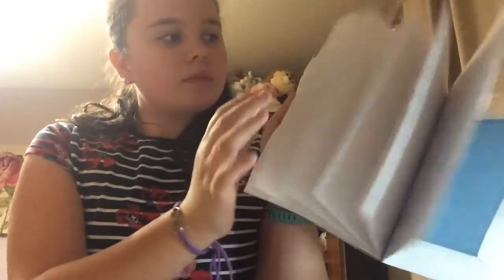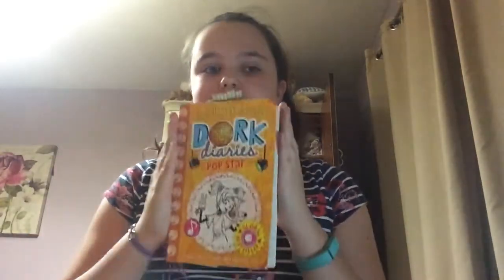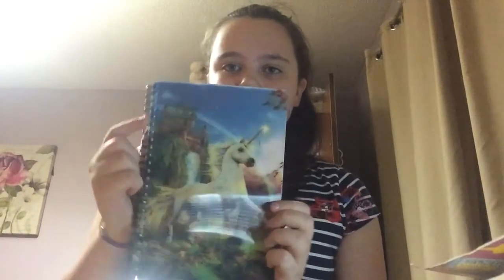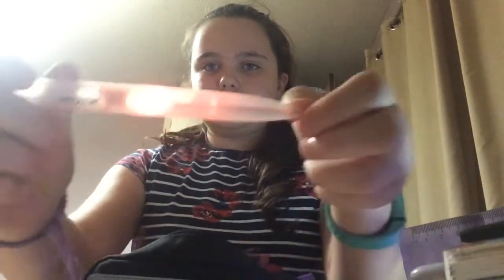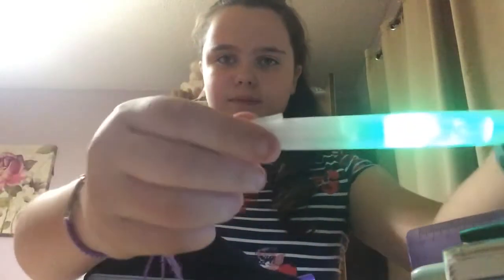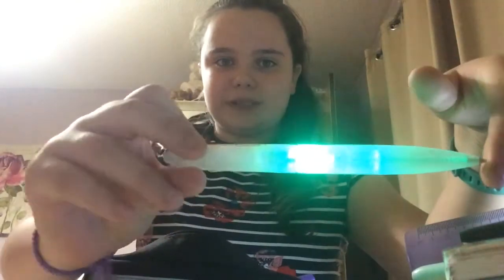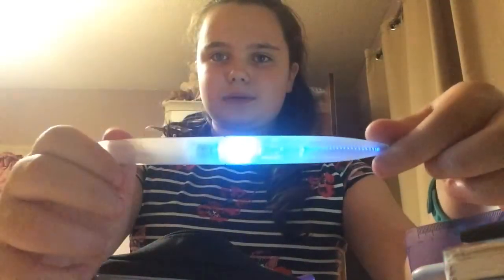WHATS IN MY BAG| Silver Gazelle.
Shoutout to  devilwarrior because he does the best videos and I’m in some of them too 😉 I’m trying to get him to 30 subscriber hope I do !!!
Social media’s down below~
I N S T A G R A M- jasminegallagherofficial
S N A P C H A T- jazminegrace_27